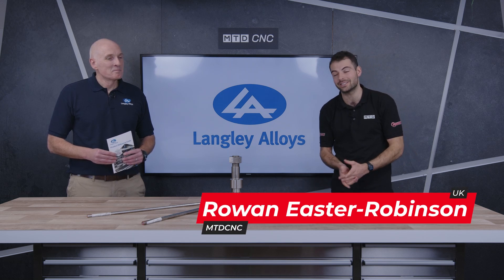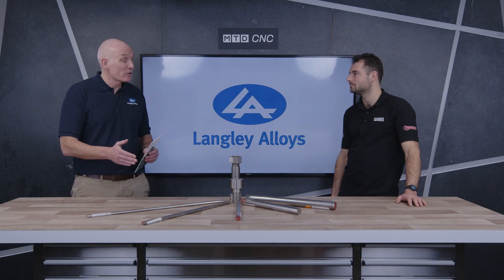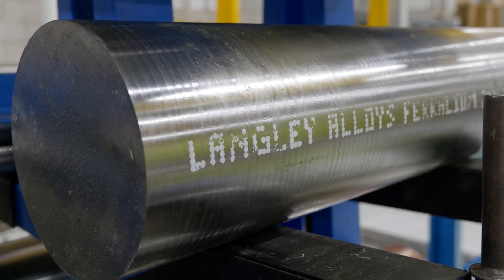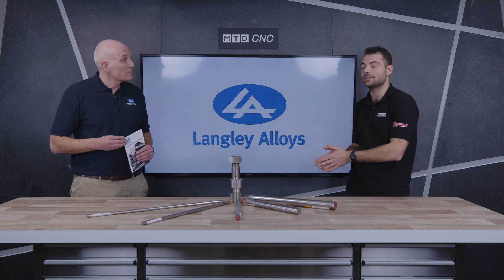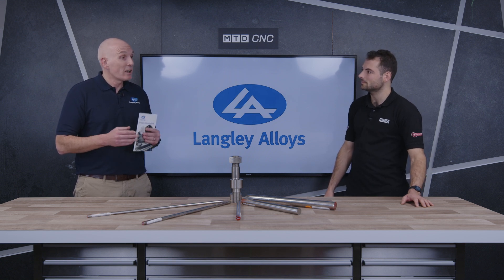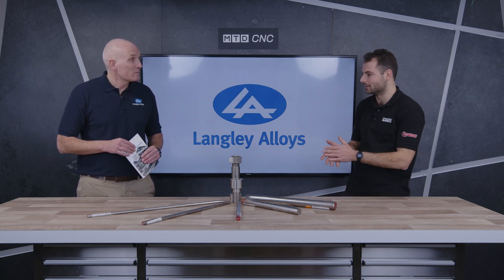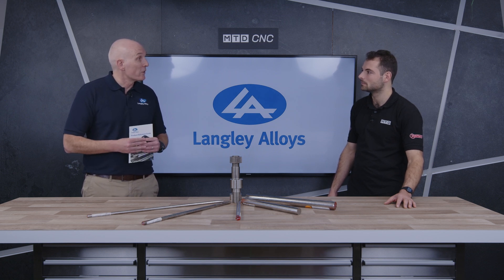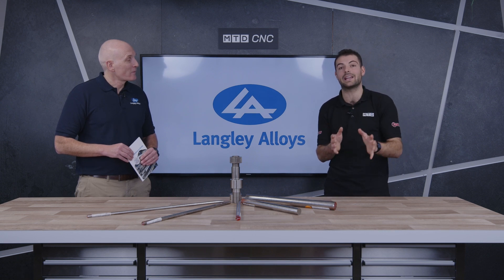Langley Alloys have a huge amount of 32760 super duplex available for any application!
Ferralium is the world’s first super duplex steel developed by Langley Alloys – and today, we get to learn about the competition!

Also developed in the UK as the world’s second super duplex, 32760 offers great strength, corrosion resistance, and cost effectiveness for customers for a wide range of applications. What are the differences between these high-strength materials? And how can fastener manufacturers benefit from these popular grades? Find out everything in this Technical Corner with MTDCNC’s Rowan Easter-Robinson and Langley Alloys’ Rodney Rice!

The home of Super Duplex
• 2507 (S32750, 1.4410, F53)
• 2205 (S32205, 1.4462, F51)

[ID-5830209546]